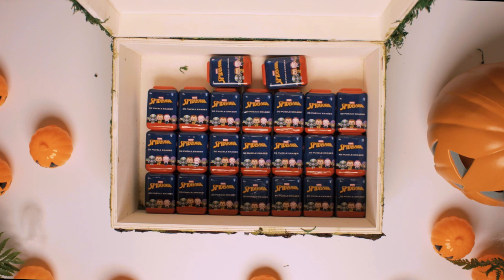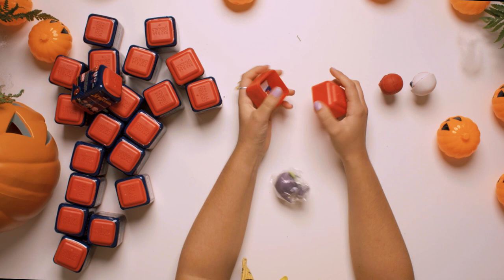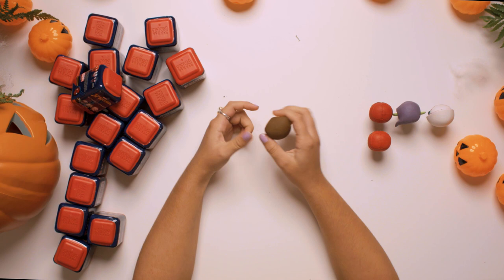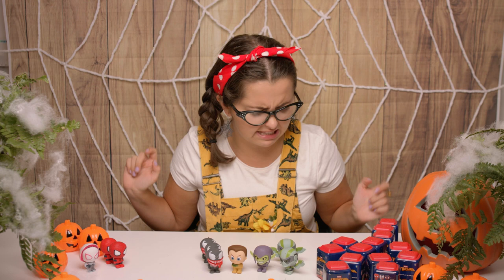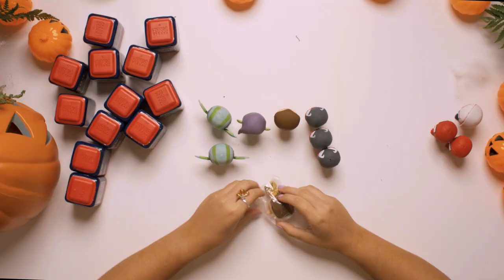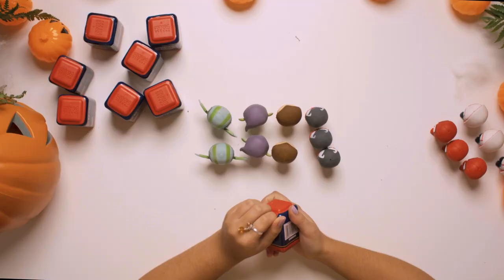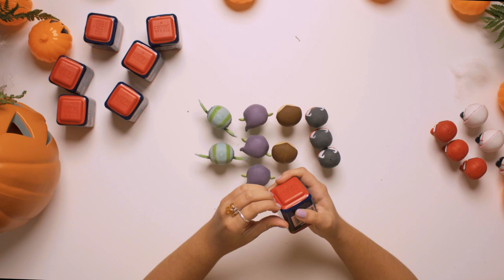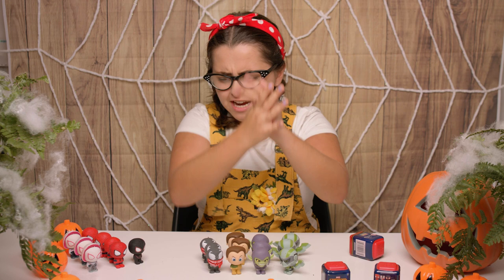Spiderman Puzzle Palz Blind Boxes - Halloween Video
Today we have Spiderman Puzzle Palz Blind Boxes. these are 3D puzzle erasers from Sambro International. There are several to collect including the rare chase character spiderman Miles Morales. This is a Halloween themed episode for you. We haope you find it to be really spooky. So LetsGoDiscover what we can find inside!

Hi, Welcome to Tiny Treehouse TV. We are a Fun and Educational YouTube channel for kids. We started in 2020 making toys videos but quickly decided to do more educational content. Today we are Opening Spiderman blind boxes. We have many more interactive, fun and educational learning videos to watch. We have also have more simple science experiment videos that you can do in the home. Most of our videos contain educational aspects which are on the school educational syllabus in the UK. A lot of our videos contain things which your children will learn in school for Key stage 1.
We have brand new episodes on Mondays, Wednesdays and Fridays. So LetsGoDiscover what we can find in the tiny treehouse